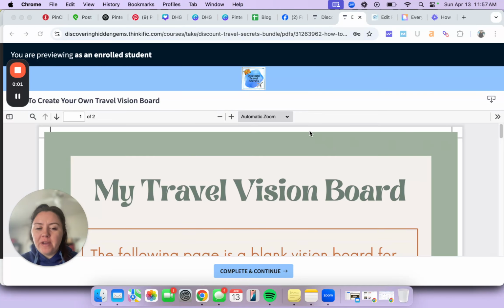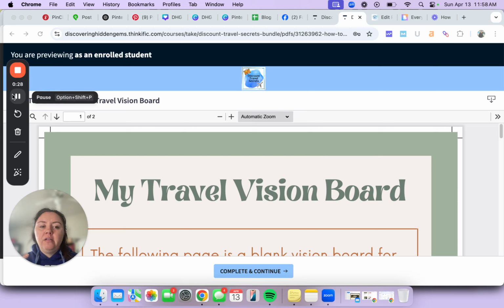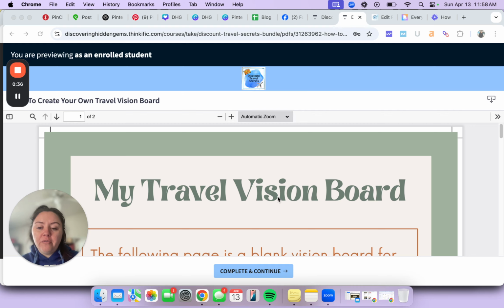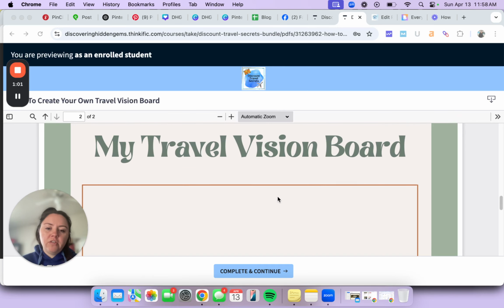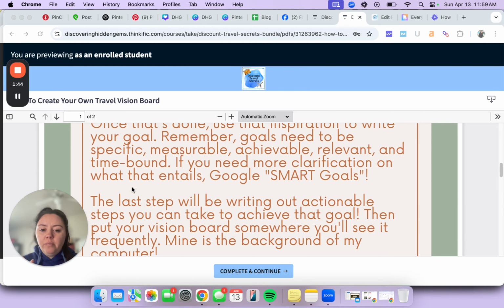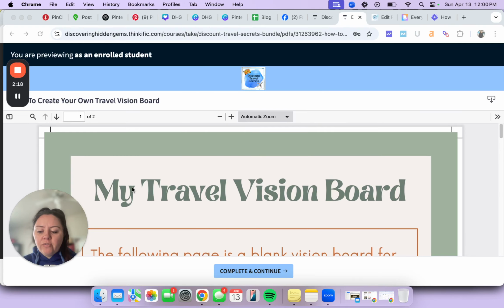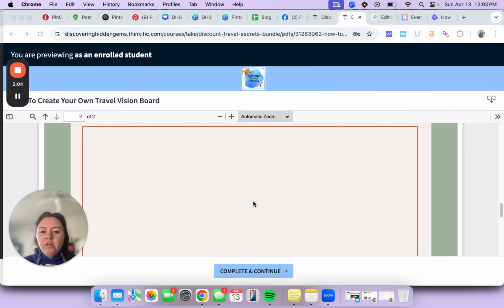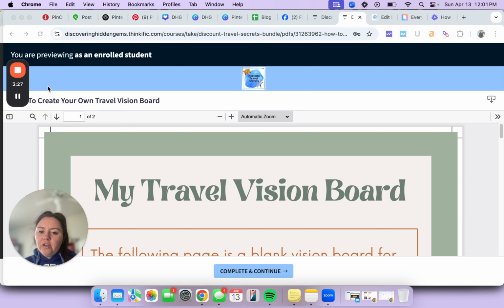Create Your Travel Vision Board ✈️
GET OUR FREE GUIDE “5 Ways To Secure Free Room Upgrades Every Time You Travel”